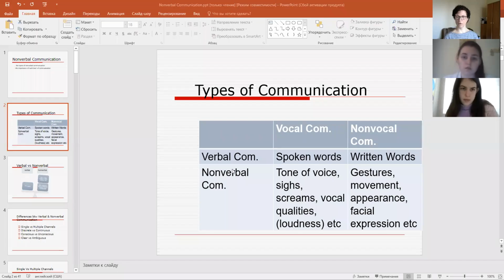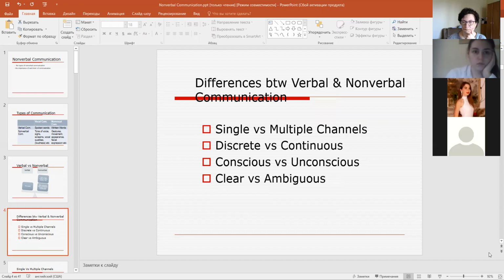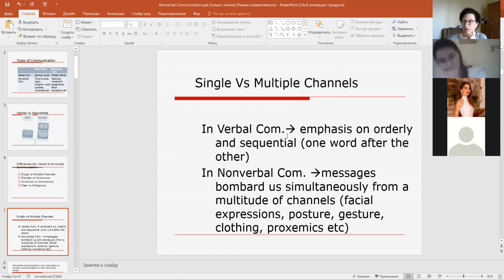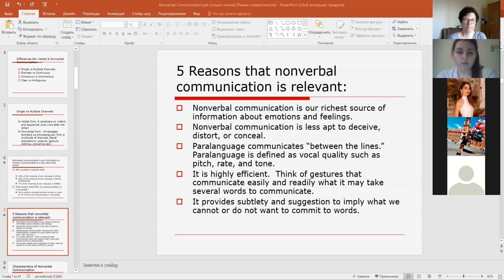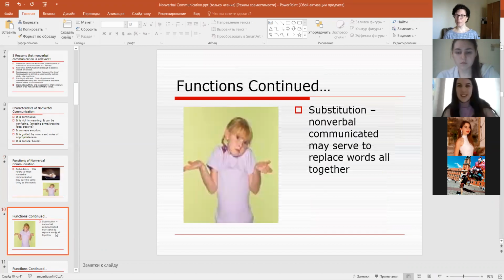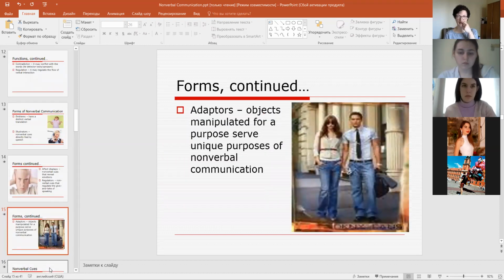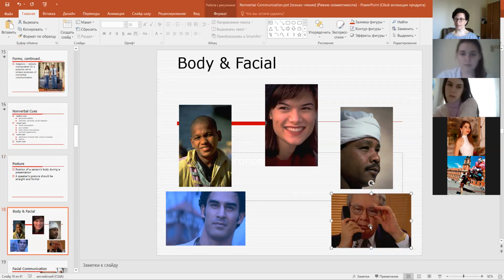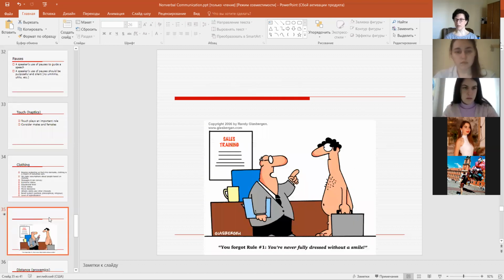Non-Verbal Communication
Course: Intercultural Communication
Group: EGF-m-16